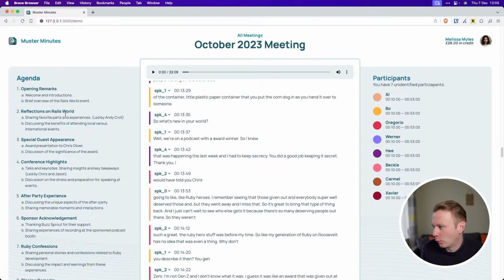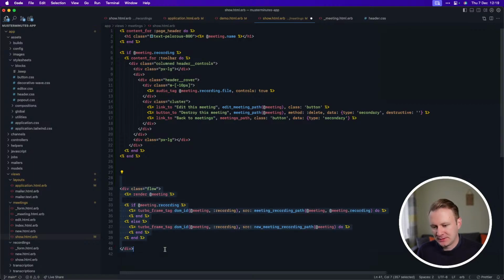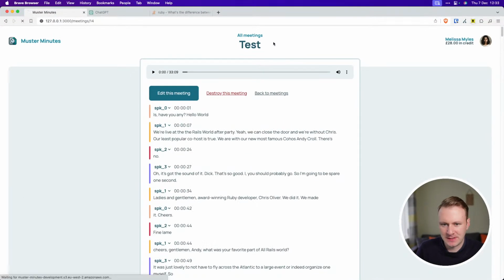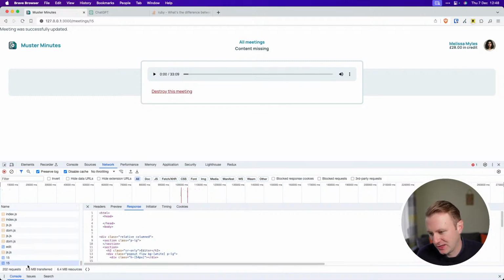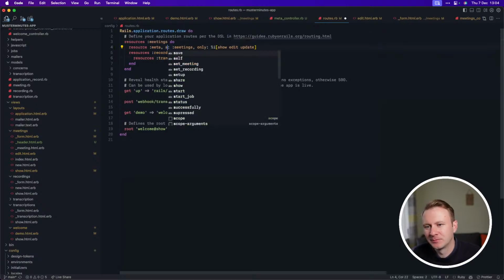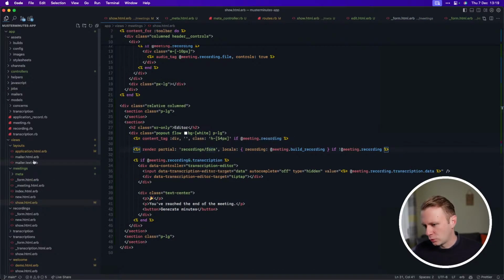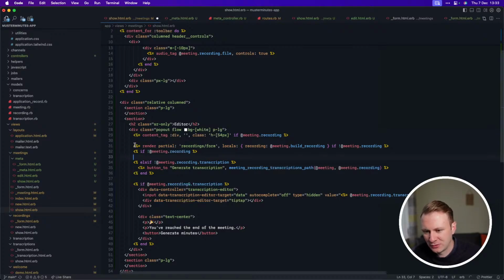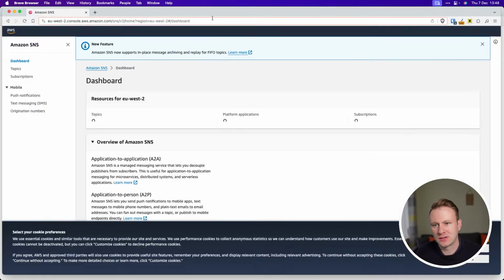Building Muster Minutes | Day 13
Embark with me on an adventure in building a product from the ground up. We'll be building Muster Minutes, a nifty tool that turns your verbose meeting recordings into concise, action-oriented minutes. In doing so we'll cover a mix topics across product management, design and development.